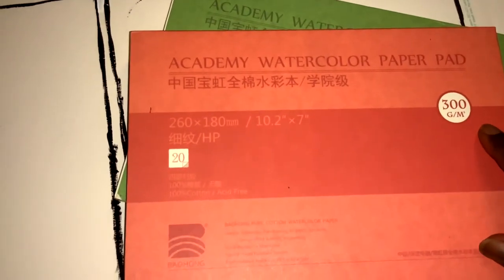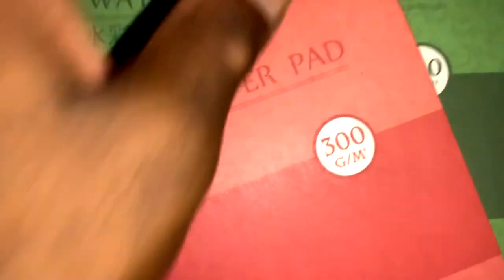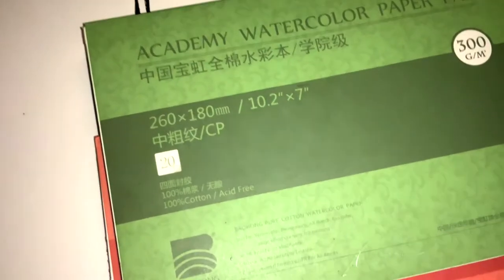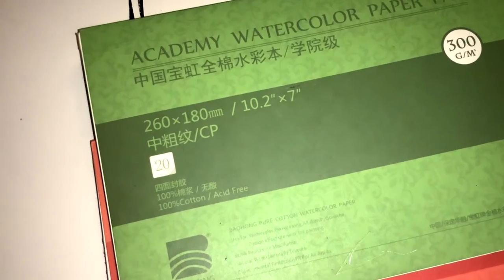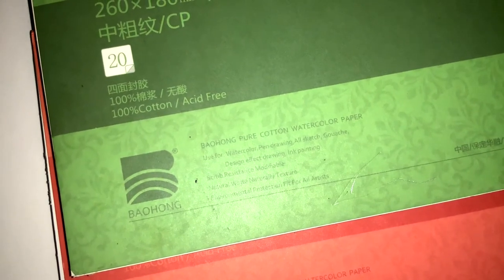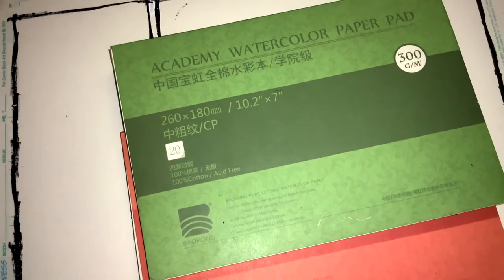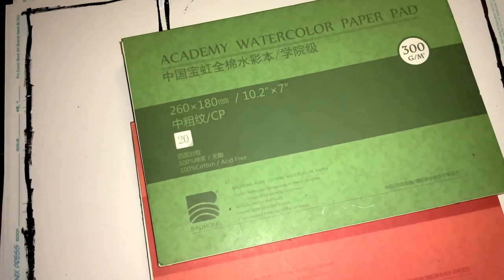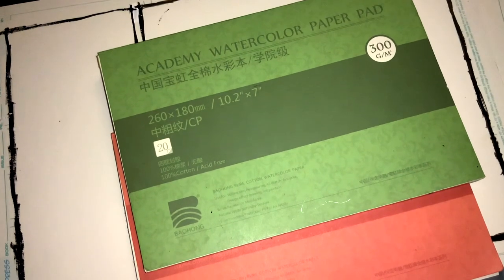Meeden Baohong Academy 100% Cotton Watercolor Paper Flex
Flexing on the haters with inexpensive 100% cotton watercolor paper from Meeden! Check out the HCM 2 Indiegogo campaign

Meeden Paper on Amazon